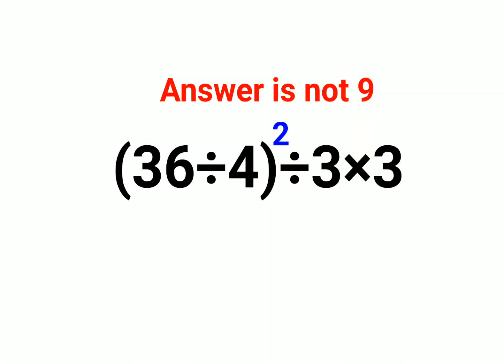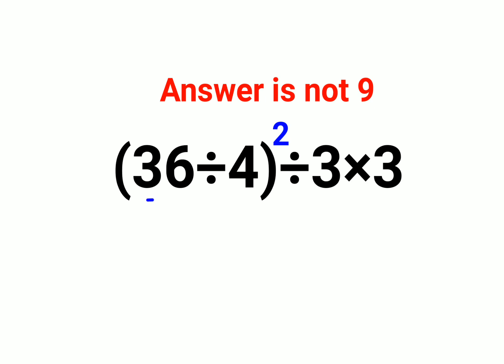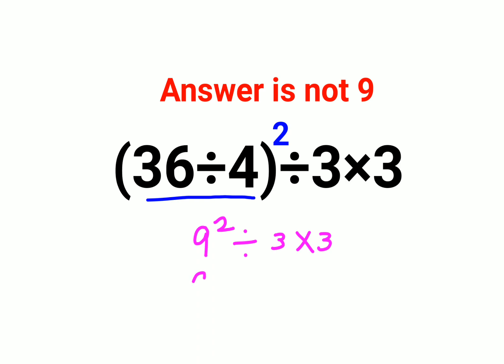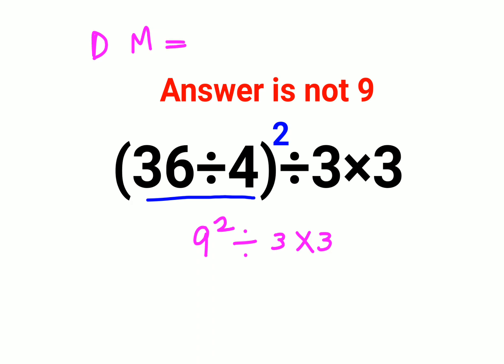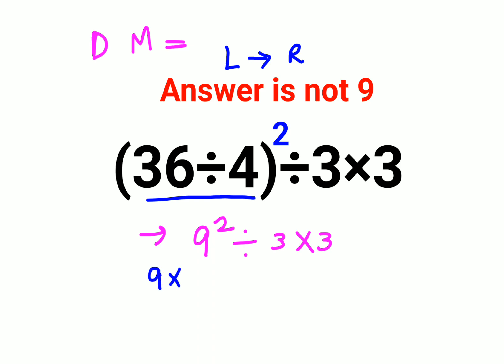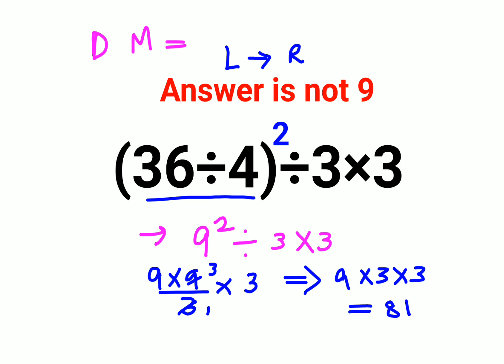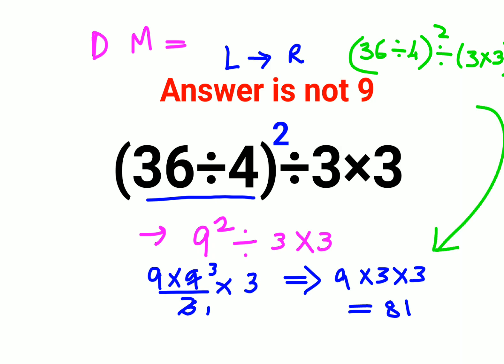(36÷4)^2 ÷ 3×2 The answer is not 9. Many got it wrong! Ukraine Math Test